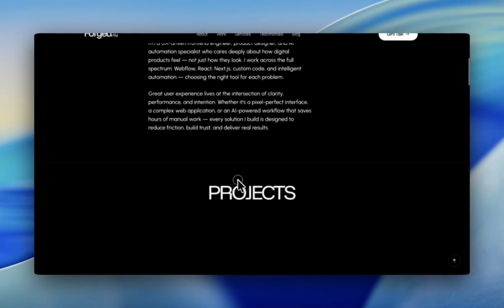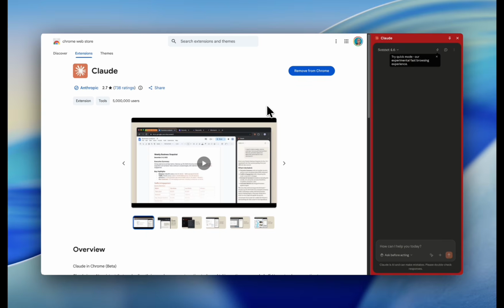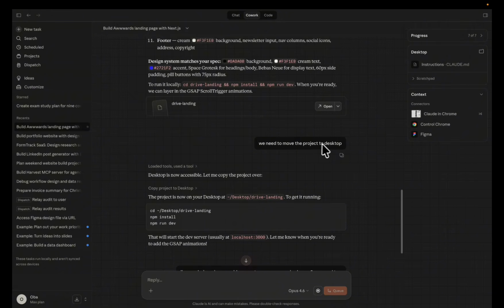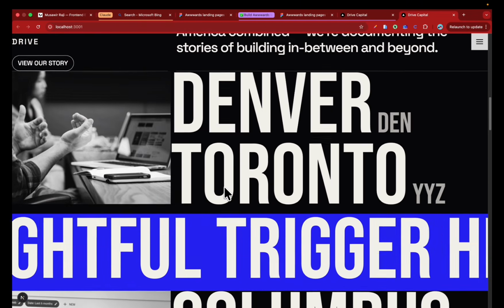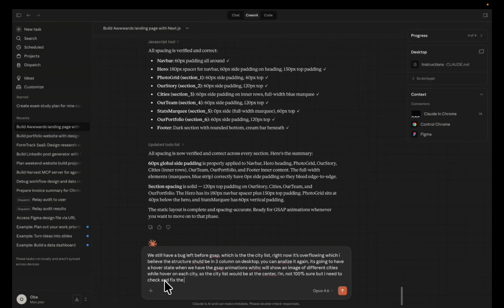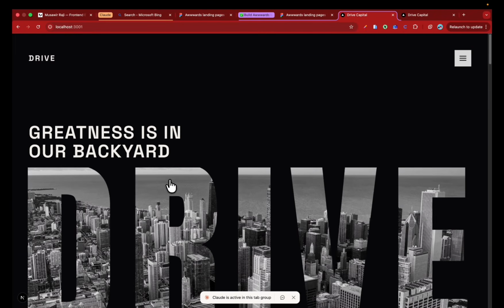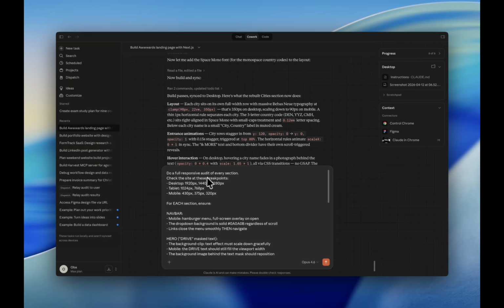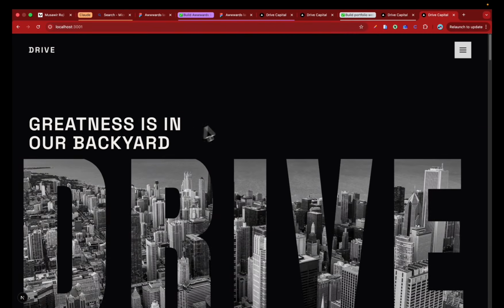I Gave Claude AI a Figma Design and It Built THIS — Full Landing Page with Scroll Animations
I used Claude AI (Anthropic's new Cowork mode) to build a complete Awwwards-quality landing page from a Figma design — with GSAP scroll animations, a cinematic page loader, and full responsive design. Every single prompt is shown step by step.

What you'll learn in this video:
- How to use Claude AI for web development and coding
- Figma to code workflow using AI
- Building with Next.js 16, TypeScript, and Tailwind CSS 4
- GSAP scroll animations (ScrollTrigger, SplitText, clipPath reveals)
- How to write effective prompts for Claude
- Building a cinematic page loader with GSAP timeline
- Full responsive design audit with AI
- How to push back on AI when it gets things wrong

Tech stack used:
- Claude AI (Cowork mode / Claude Code)
- Next.js 16 App Router + TypeScript
- Tailwind CSS 4
- GSAP 3.14 + ScrollTrigger + SplitText
- Figma (Awwwards landing pages community file)

TIMESTAMPS:
0:00 - Intro & Figma Design Overview
X:XX - Prompt 1: Full Spec & Static Layout
X:XX - Visual QA: Comparing Figma vs Build
X:XX - Fixing Spacing & Layout Bugs
X:XX - Cities Section with 350px Typography
X:XX - Pushing Back on Claude (it matters!)
X:XX - GSAP Animation Research
X:XX - Implementing All Scroll Animations
X:XX - Rebuilding Cities with Hover Effects
X:XX - Full Responsive Audit (8 Breakpoints)
X:XX - Cinematic Loader (Curtain Wipe + Counter)
X:XX - Bug Fixes & Final Result
X:XX - Key Takeaways & Tips